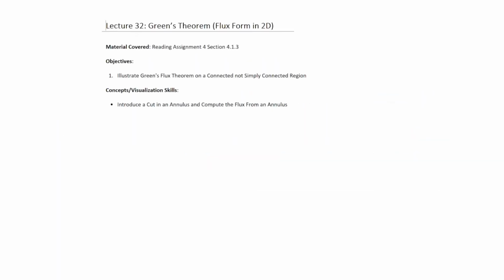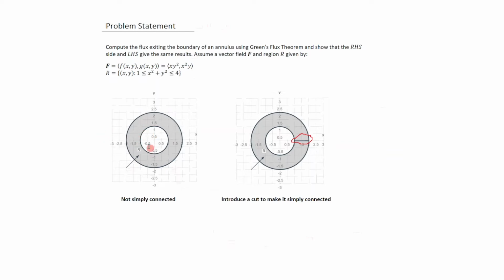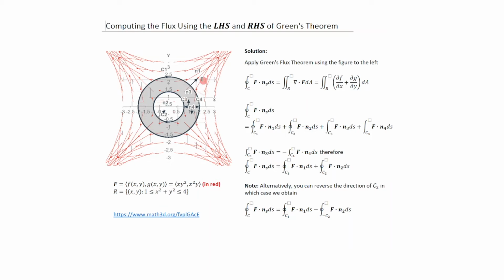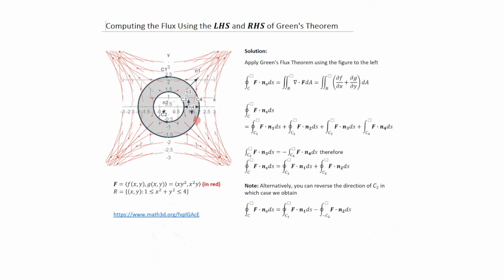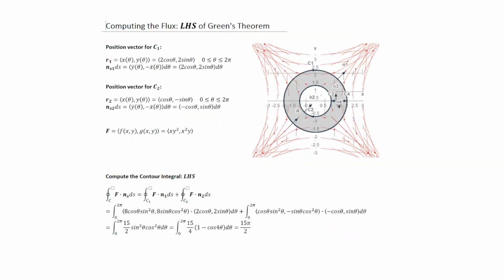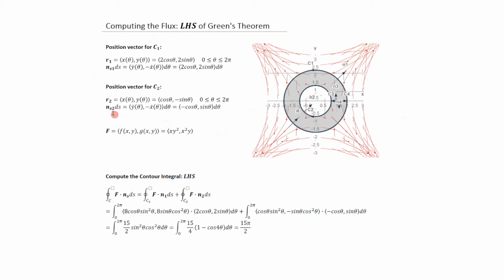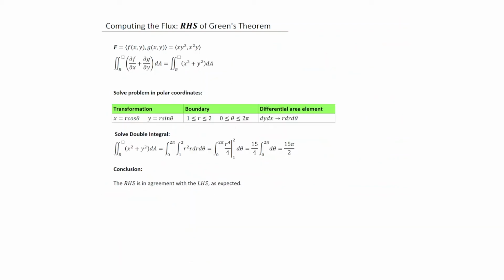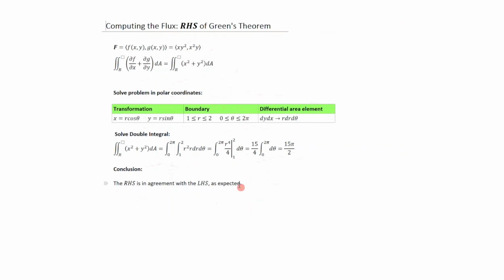MAT291 Lecture 32